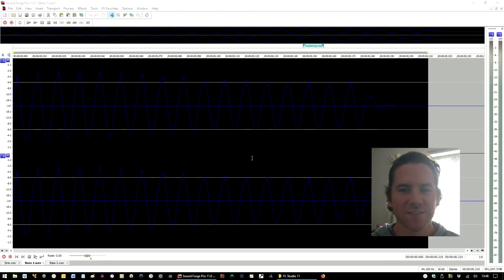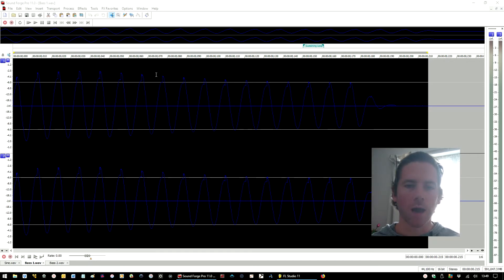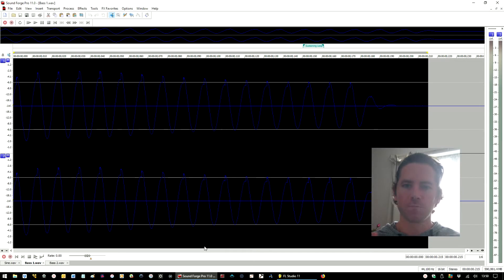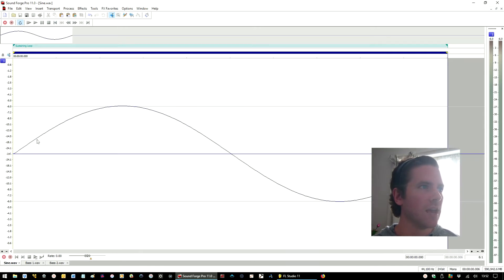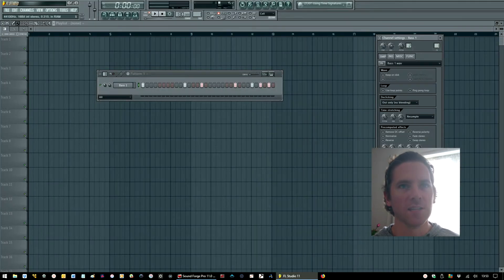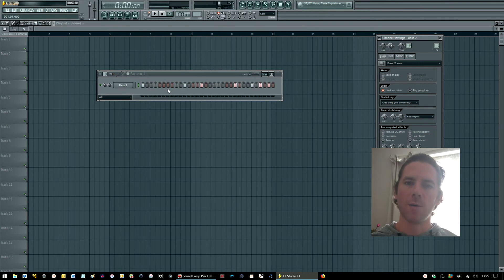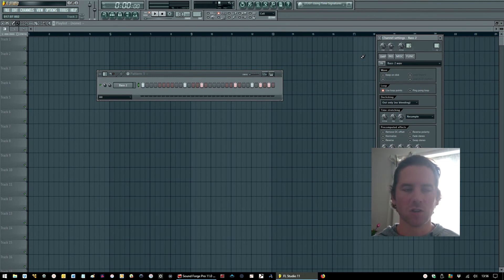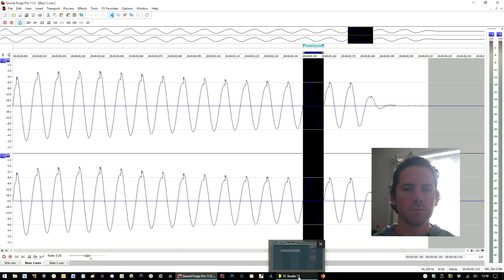How to create & use loop points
Here I demonstrate how to create & use loop points, using a one-shot bass sample in Sound Forge as an example. This simple method allows you to utilise a sound as if you've synthesised it yourself, without the constraints pitching it up has on the duration of its playback. If you ever used an Akai S3000 to pinch snippets of audio from other producers & pass them off as if you owned all those vintage synths, you'll get where I'm coming from... only modern tech allows us to do this much more quickly & efficiently!